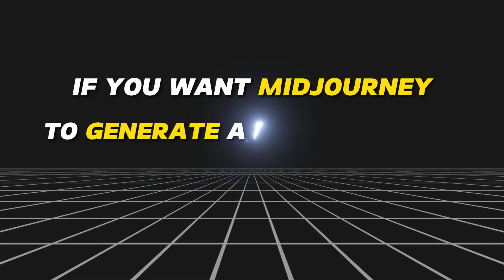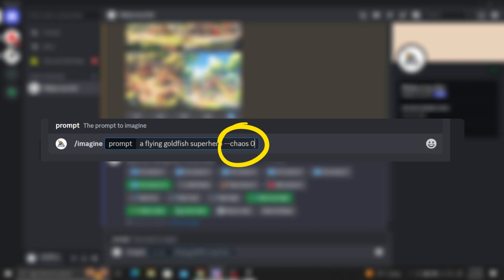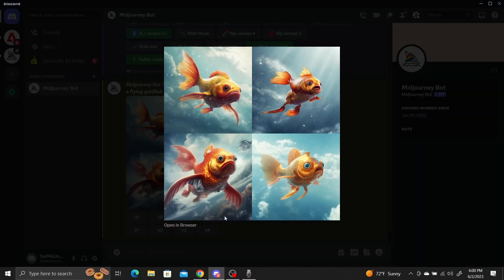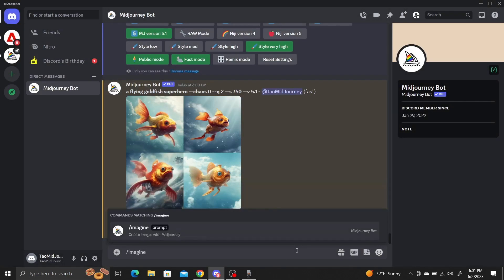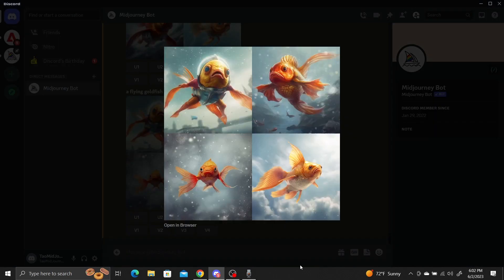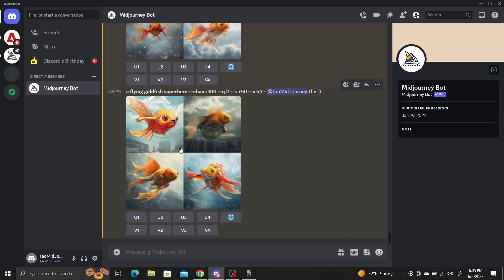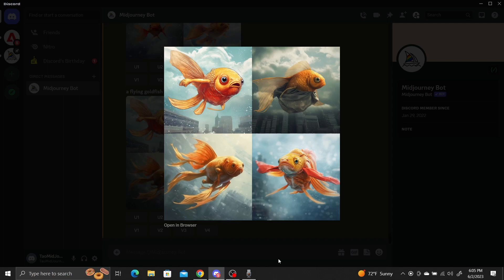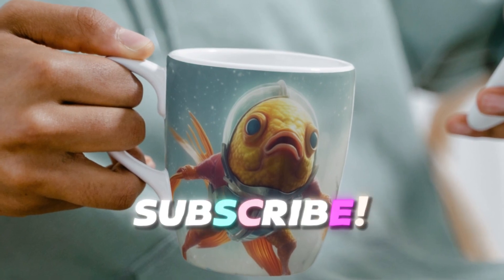Increase Your Image Variety In Midjourney With The Chaos Parameter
A quick and fast tutorial on how to increase your image variety in Midjourney by using the chaos parameter.

The chaos parameter changes how creative Midjourney is in generating it's images and is a super useful tool to use when you are brainstorming ideas with the Ai Generator.

A smaller amount of chaos generates more predictable and reliable results, while a larger amount of chaos allows Midjourney to be more creative in generating it's images.